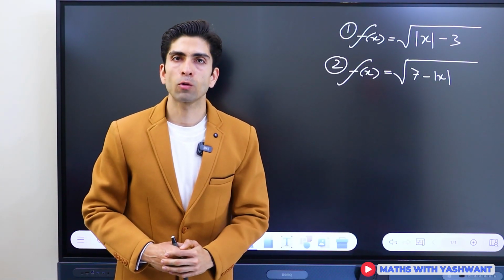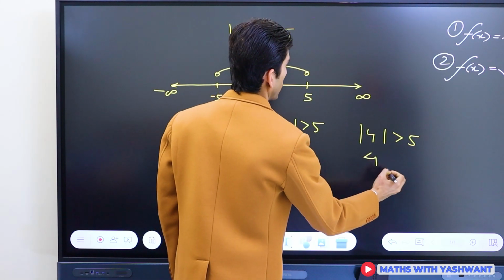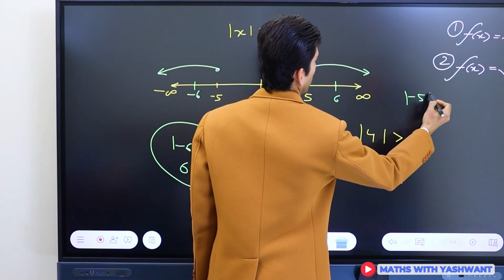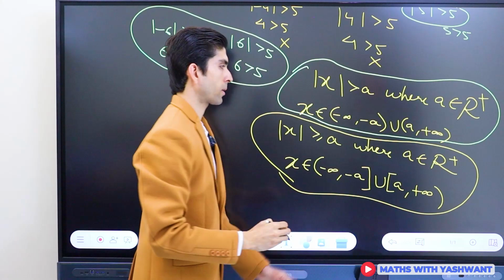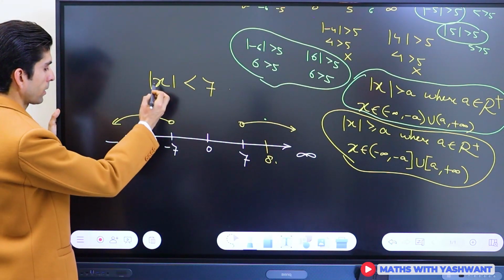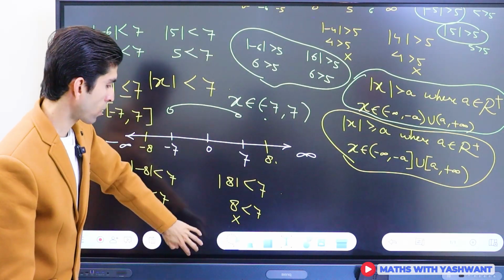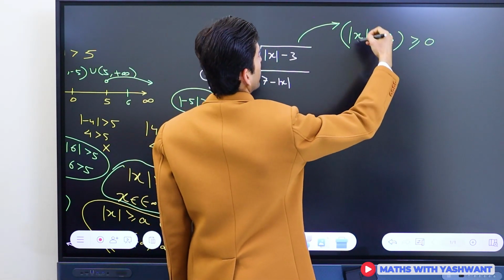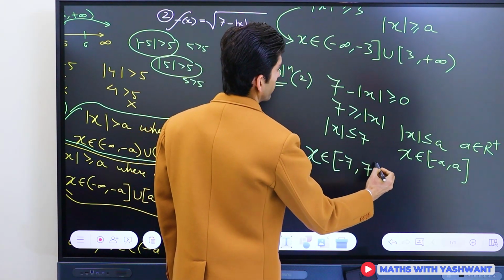Finding Domain of Functions Part 03(For grade 11, 12, JEE MAINS)